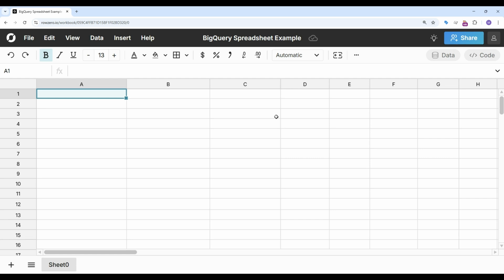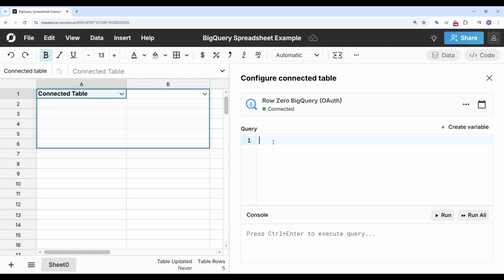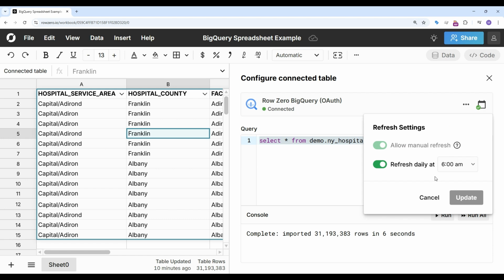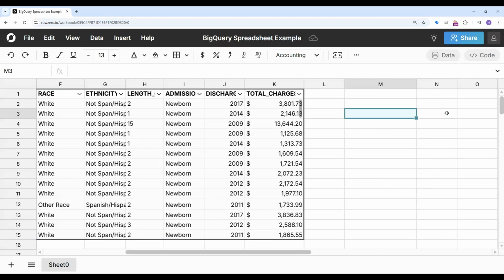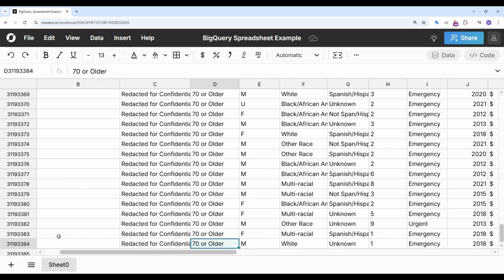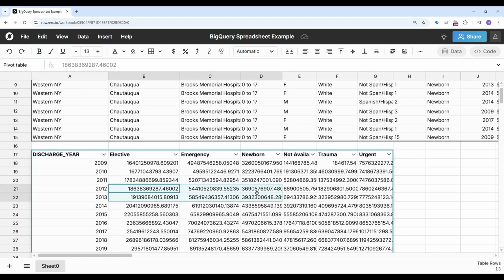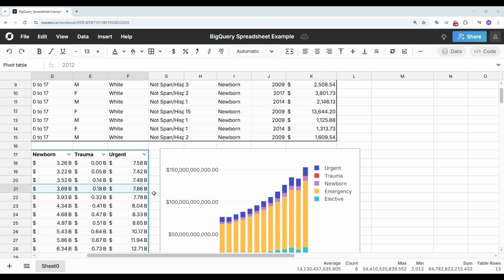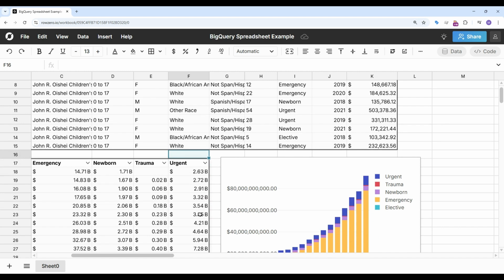Connect BigQuery to Row Zero, the world's most powerful spreadsheet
Row Zero makes it easy to connect your spreadsheets to BigQuery using OAuth. You can import millions of rows in seconds and create auto-updating BigQuery connected spreadsheets.

Row Zero works like Excel and Google Sheets - just a lot more powerful and with a built-in BigQuery connector. Free plans support 10s of millions of rows and Enterprise plans support billon row spreadsheets (1000x Excel's row limit).

Row Zero is a lot easier than using BigQuery ODBC drivers to connect Excel to BigQuery and it supports much larger datasets than possible with Google Sheets connected sheets and BigQuery. Row Zero's big data power lets you import entire BigQuery tables into your spreadsheet and leverage spreadsheet functions and features to analyze BigQuery data instead of writing complex SQL and re-running queries.

Setting up BigQuery OAuth for your organization only takes a few minutes and then once set up, any authorized user in your org can connect in a few seconds using these steps:
1. Open a workbook in Row Zero
2. Click the Data icon in the top right and click 'Add connection'
3. Select BigQuery OAuth and click 'Connect to BigQuery' to sign-in
4. After signing in, you'll see a success message and can then click 'Create connection' to complete the process.
5. Once connected, click the '+' sign next to your BigQuery data source to insert a connected table and open the query editor. Write a simple query to BigQuery and click 'Run'
6. BigQuery data imports into the connected table in your spreadsheet where you can build out your spreadsheet. Re-run your query for the latest data or schedule auto-refresh.

Your BigQuery connected spreadsheets will auto-update as source data changes and everything built on connected data stays in sync including charts, pivot tables, formula functions, etc.